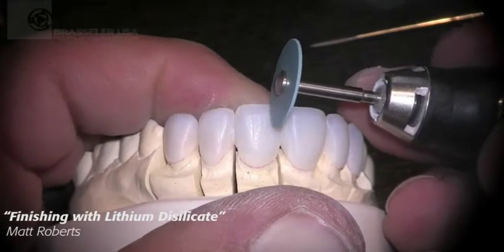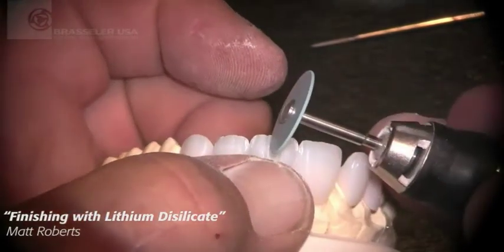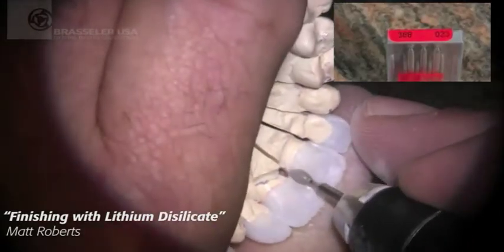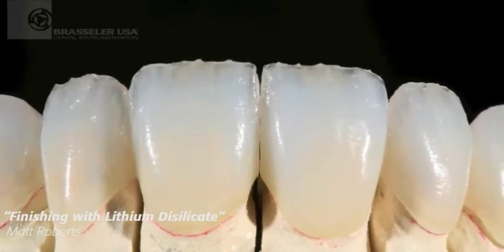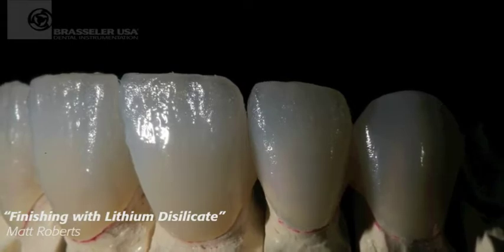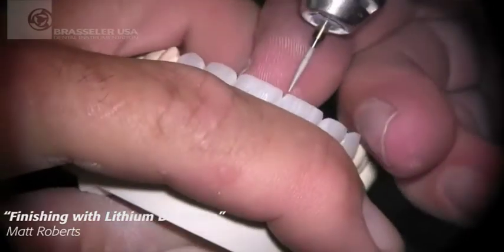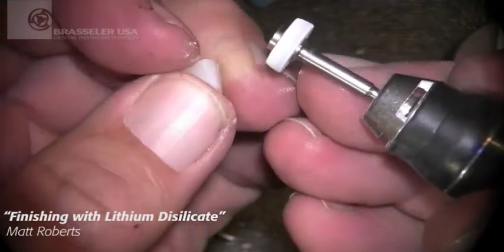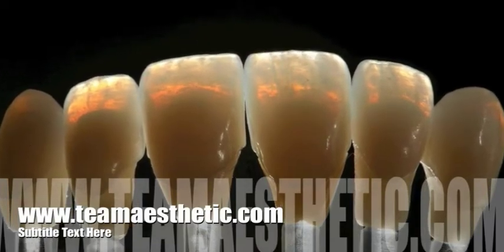Brasseler L20 Dialite "Skinny" by Matt Roberts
Matt Roberts, AAACD

Matt Roberts, AAACD, began his career fabricating esthetic reconstructive restorations more than 30 years ago and established CMR Dental Lab in 1978, where he still pursues his passion for excellence in esthetics and function. As a member of both the American Academy of Esthetic Dentistry and the American Academy of Cosmetic Dentistry, where he is one of only 26 accredited dental technicians, he remains on the forefront of his field, sharing his ideas through continuing education programs and other teaching venues. Mr. Roberts founded the Team Aesthetic Education program to provide hand-on training for dentists and technicians, work with manufacturers to develop or improve products, and now provide Internet-based video education, also. A member of the L.D. Pankey Institute faculty, Mr. Roberts helps teach the Aesthetic Solutions Program for dentists and technicians. A member of the editorial team for many prominent dental journals, he also speaks nationally and internationally.